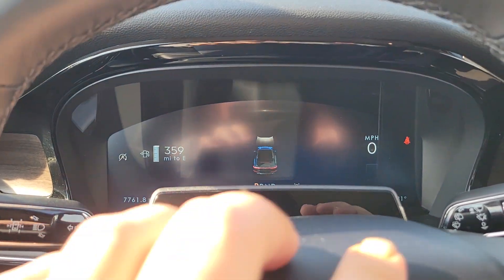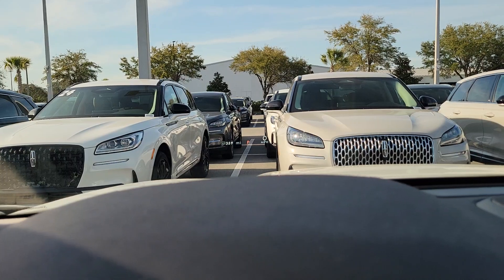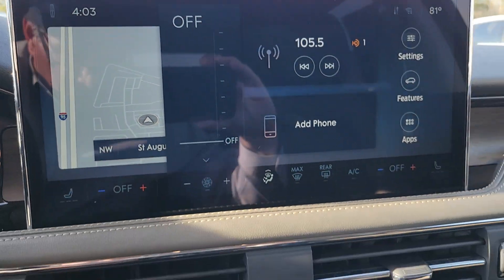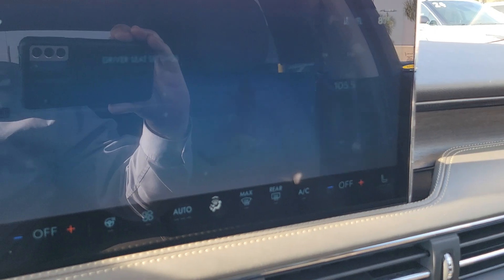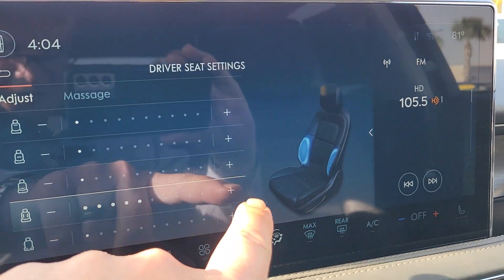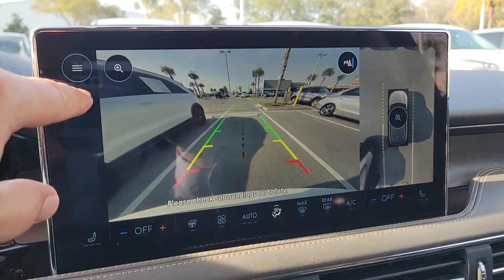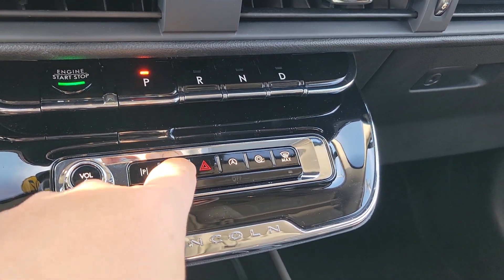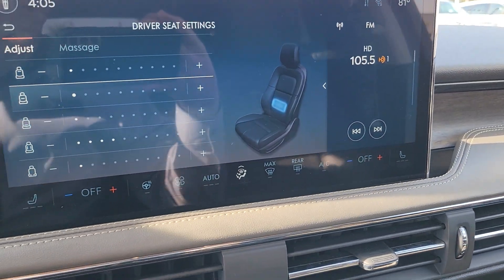2023 Lincoln Corsair Reserve III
Interior Touch Screen

Part 2

Bozard Lincoln